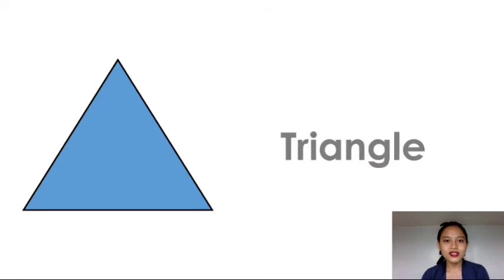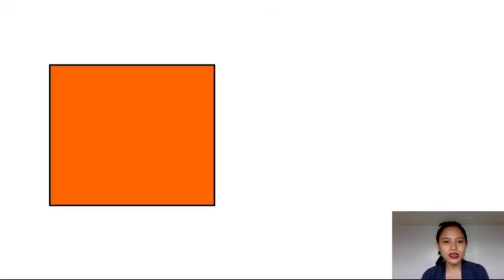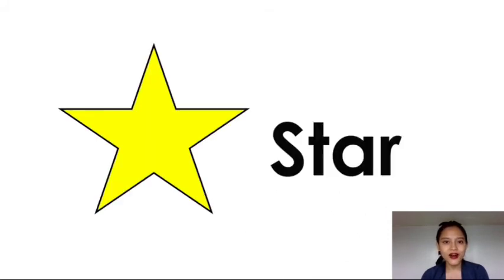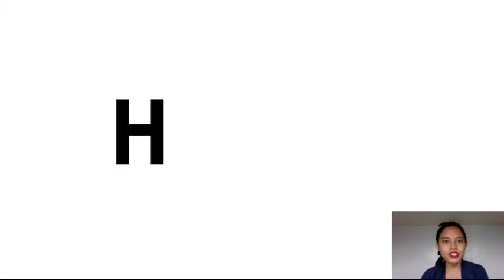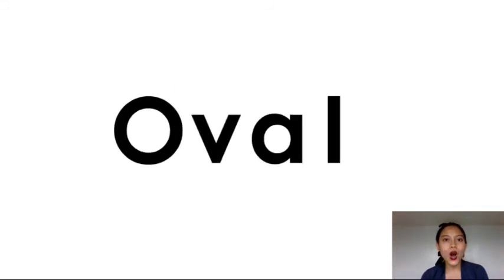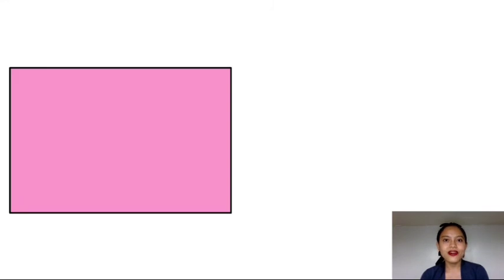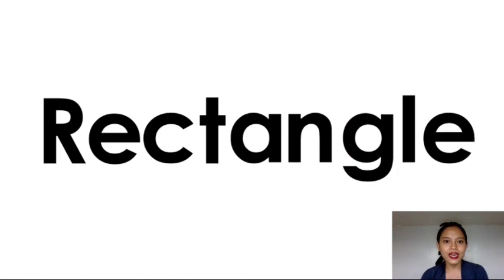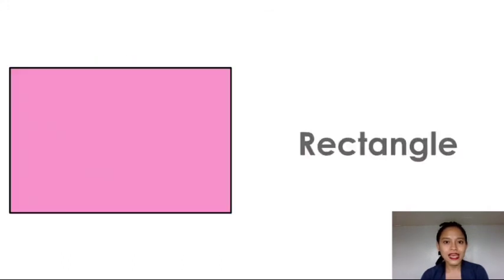SHAPES SPELLING (prep)